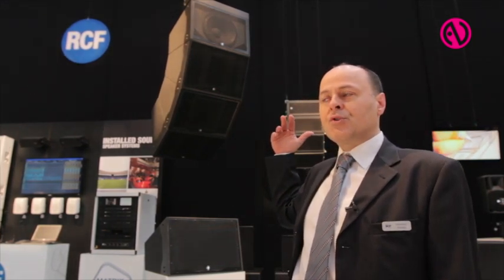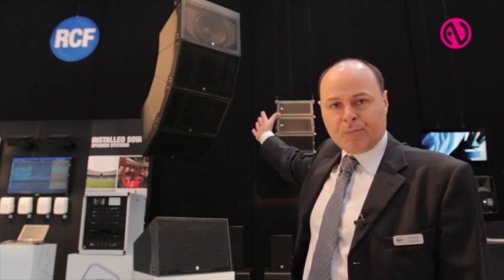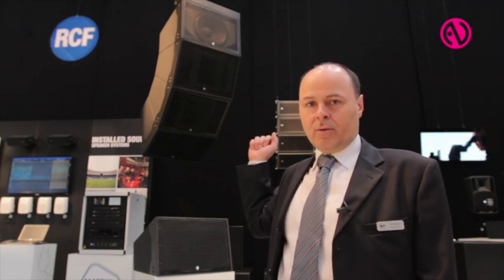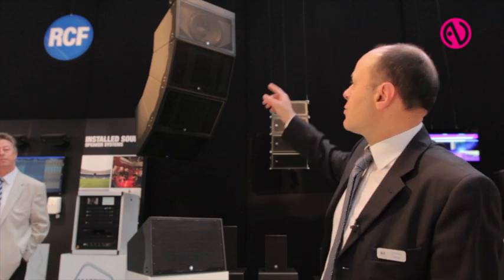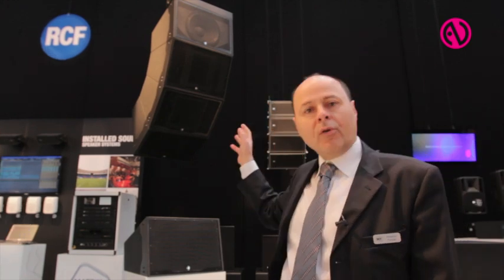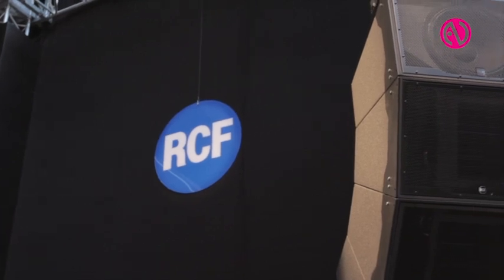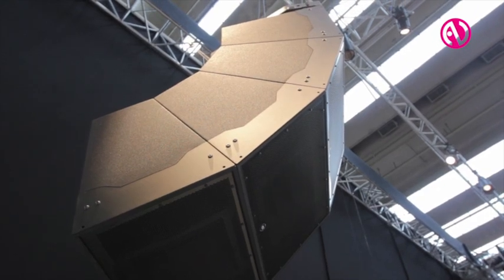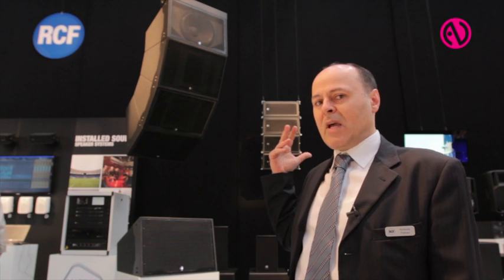RCF introduces new point source array solutions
Antonio Ferrari explains the new Stadium Series of point source cabinets from RCF, which is available in a variety of coverage angles.